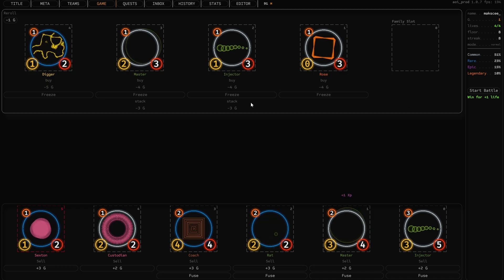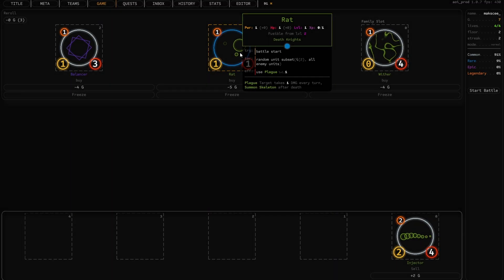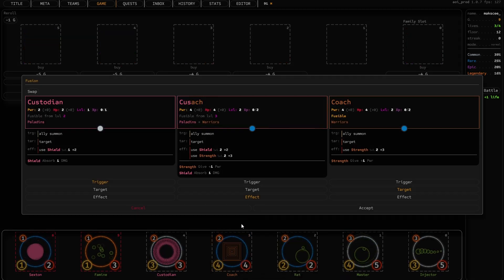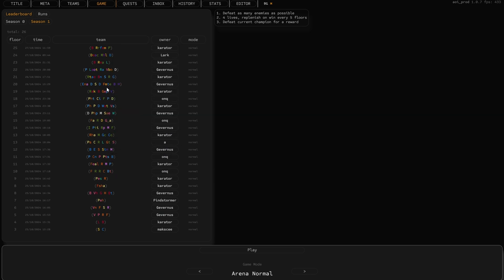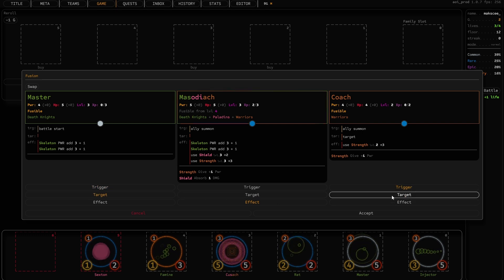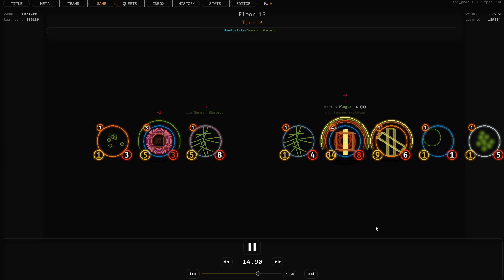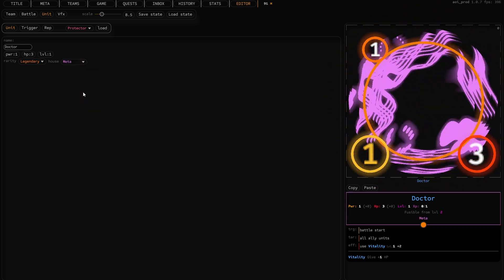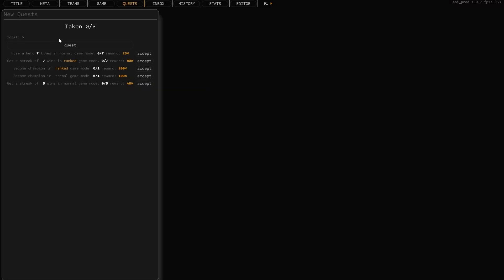my game will get you addicted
Download & play right now on Windows, Mac & Linux

I am a fulltime solo indie developer, consider becoming my patron!